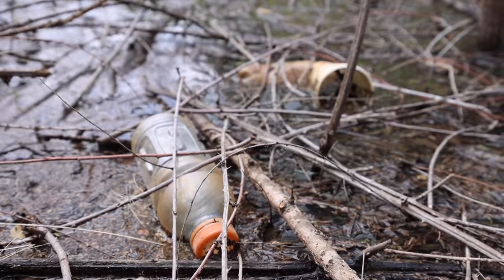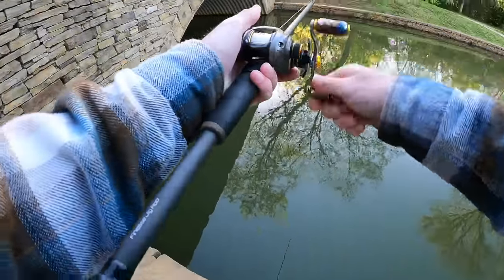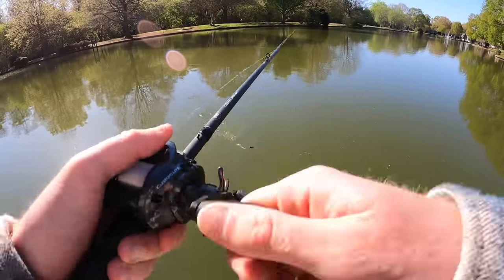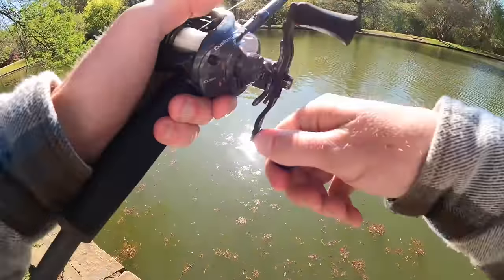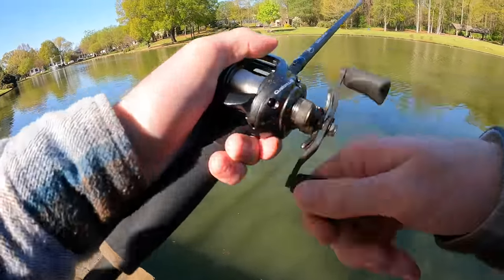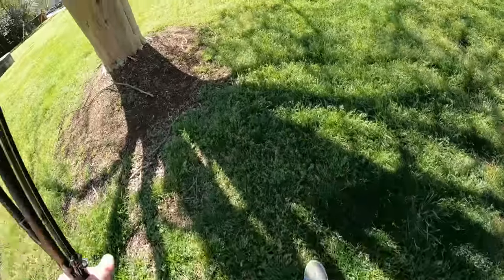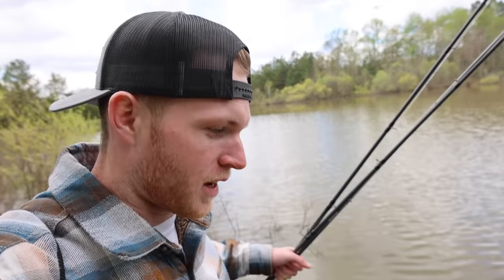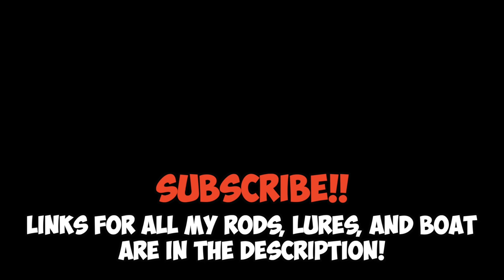Fishing the WORST PUBLIC PONDS in My City! (Can I Catch Anything?)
I attempt to fish the WORST PUBLIC PONDS in my city!

[Thunder Cricket Combo]
Lew's Signature Series (7'1" | Heavy | Fast)
[Crankbait Combo]